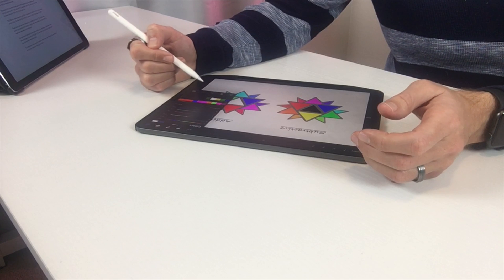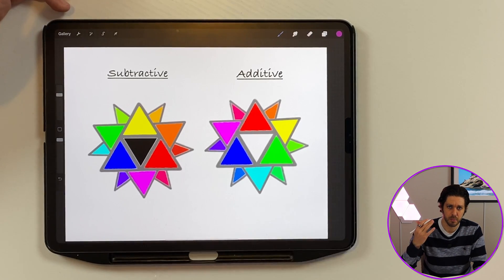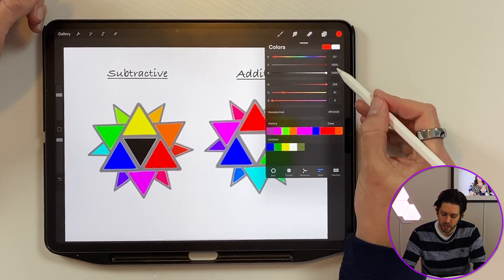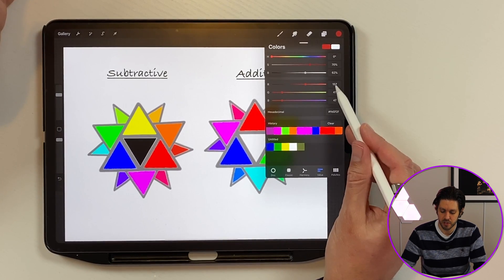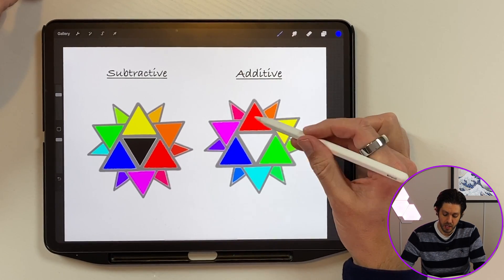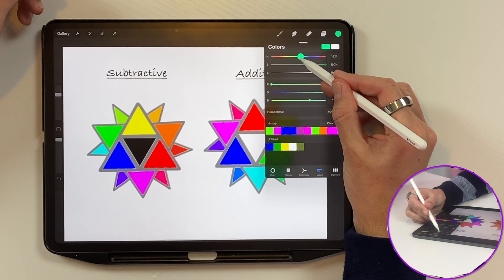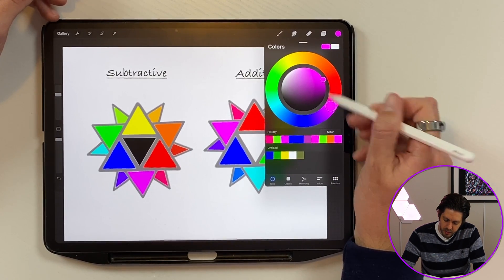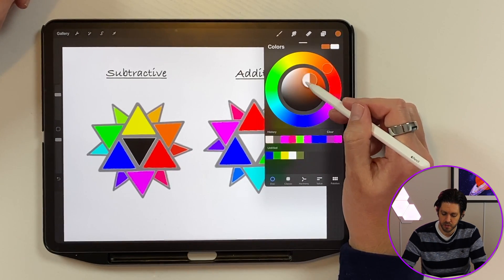Procreate Color Wheel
In this video, I’ll be sharing how to use the color wheel in Procreate. I’ll be showing you how to choose colors based on values including hue, saturation, and brightness.